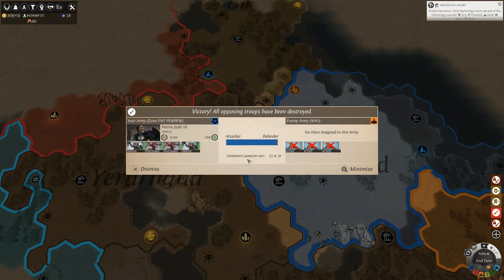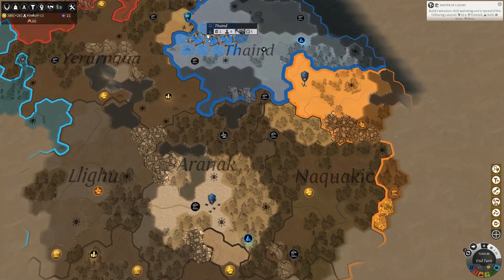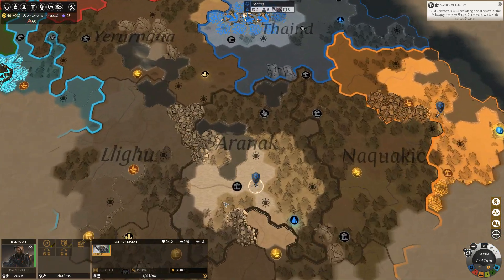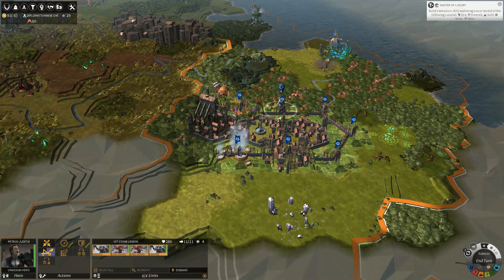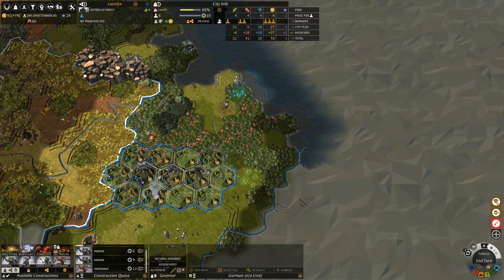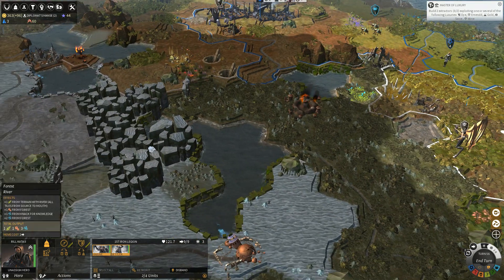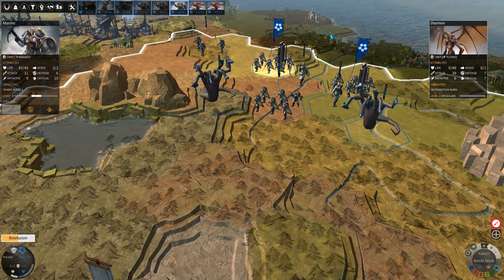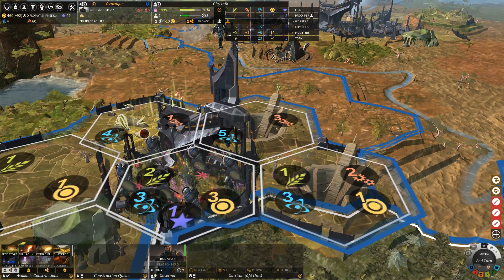Endless Legend Let's Play - Vaulters Campaign Episode 6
Endless Legend Let's Play - Vaulters Campaign Gameplay Episode 6